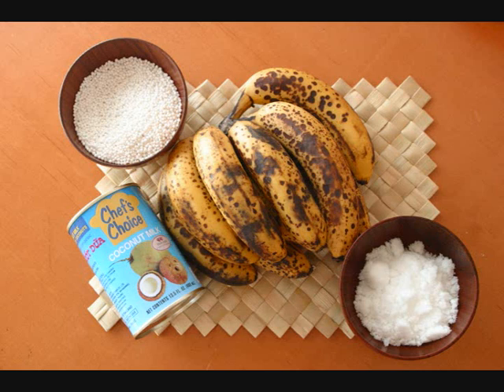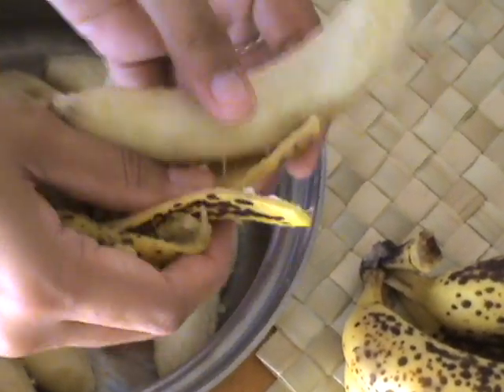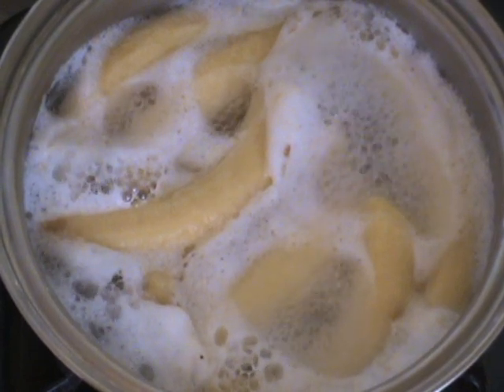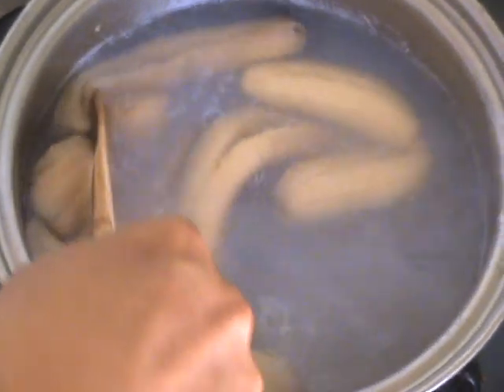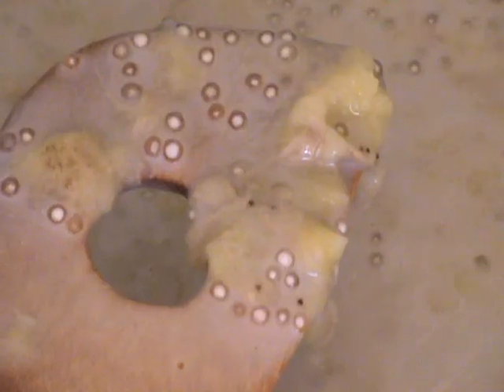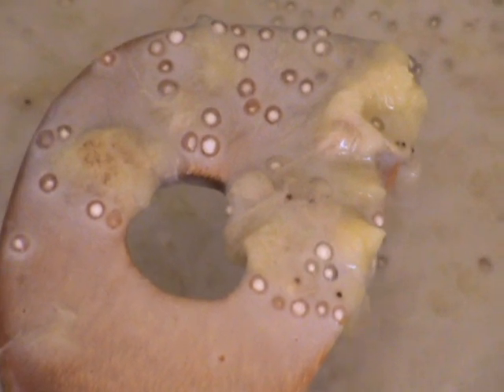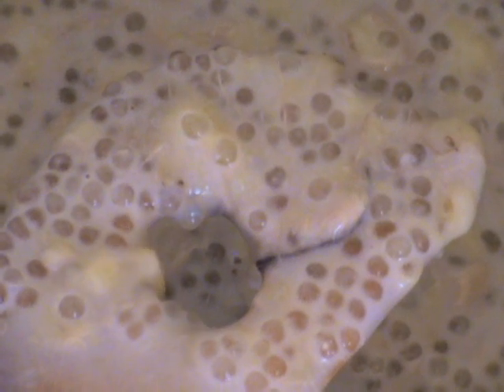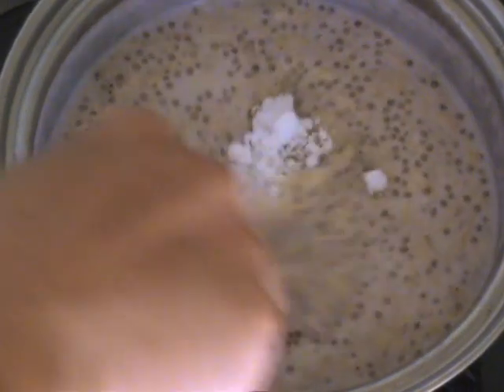SamoaFood.com How to make Suafa'i - Bananas with tapioca and coconut milk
Recipe for Suafa'i - Bananas with tapioca and coconut milk.

Intro and outro music - Le Lagoto